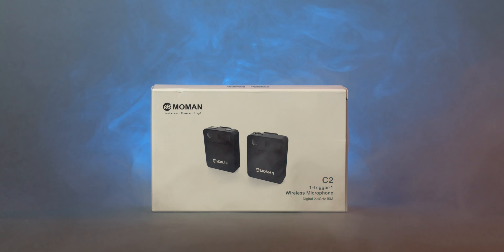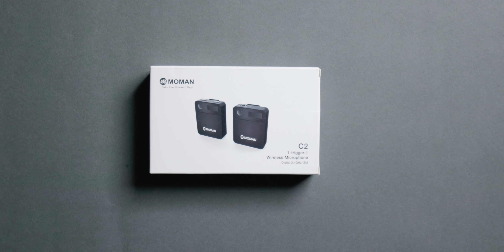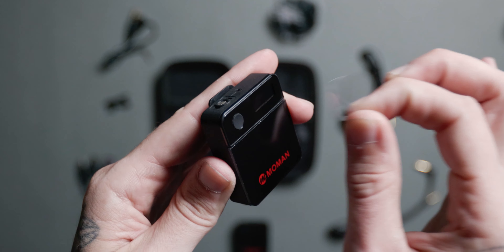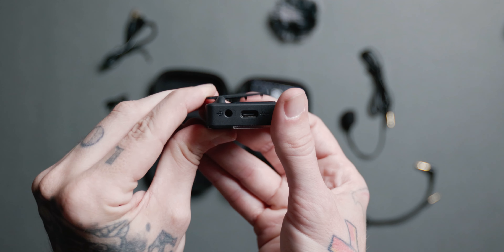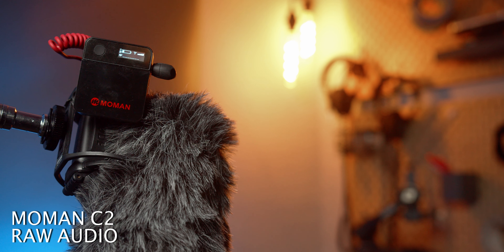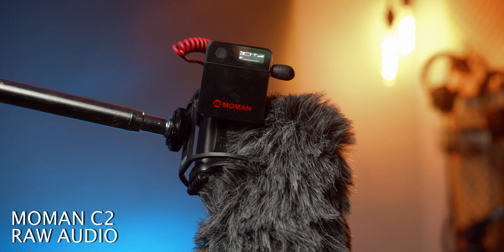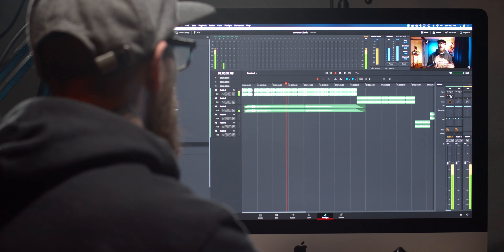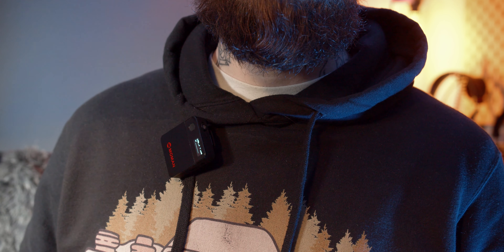Moman C2 2.4 GHz Wireless Lavalier Microphone | Unboxing & First Impressions + GIVEAWAY!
If you are looking for a awesome wireless lavalier microphone, I have found it! We are going to check out the Moman C2 2.4 GHz Wireless Lavalier Microphone. I am going to jump into a unboxing & first impressions of this budget friendly rode wireless go alternative. Plus we are giving one away for free!

➡️ CONTEST RULES ⬅️
3. Must follow Moman on Instagram @momanglobal
4. Must leave a comment on this video
*** Winner will be chosen on 10/30/2020***

Time stamp
0:00 | Intro
0:33 | Unboxing
1:26 | Specs
2:13 | Audio Testing
4:01 | Pro & Con
5:45 | Final Thoughts
7:05 | Outro